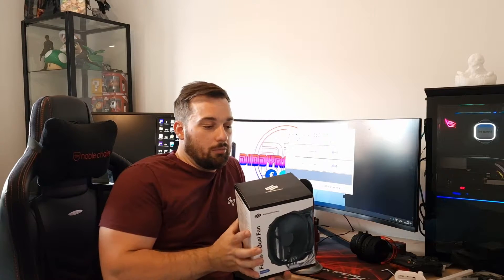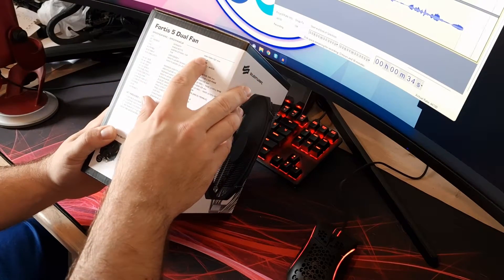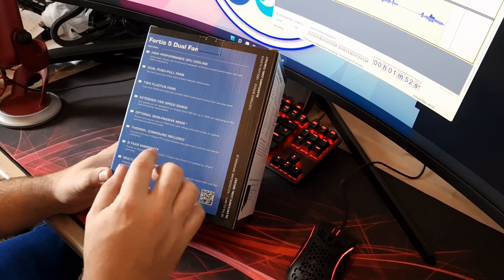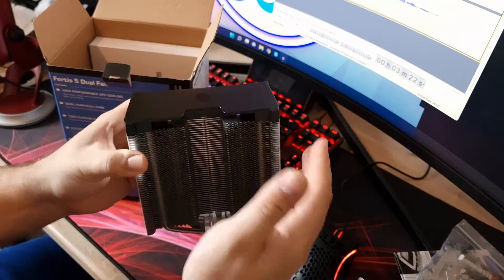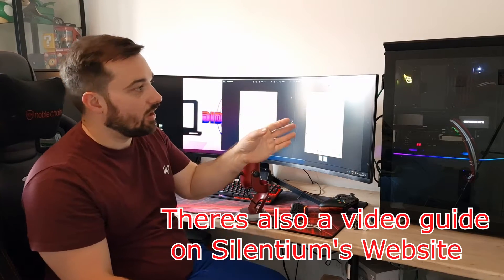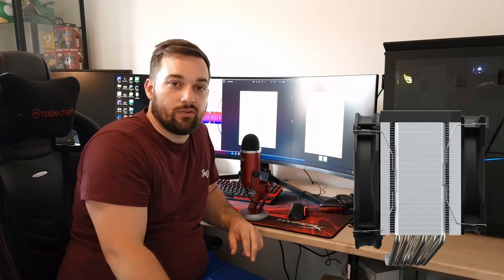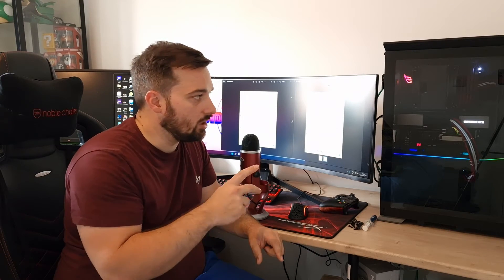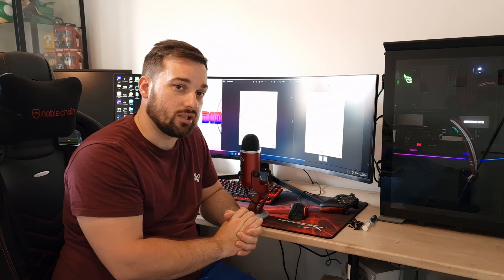Best Silent CPU cooler? Silentiumpc Fortis 5 Dual Fan CPU Cooler - Review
best cpu cooler?
Review of the Fortis 5 Dual Fan CPU cooler from SilentiumPC.

Many thanks to @SilentiumPC for sending this over for review

Absolutely brilliant cooler that performs well and looks the part also.

Cpu Vectors by Vecteezy

Computer Components Vectors by Vecteezy

Computer Icon Vectors by Vecteezy

Music 2
Music in this video
Song
Feel Good
Artist
Syn Cole
Album
Feel Good